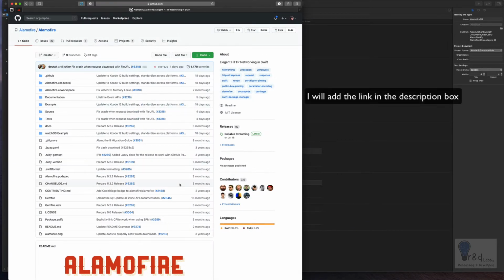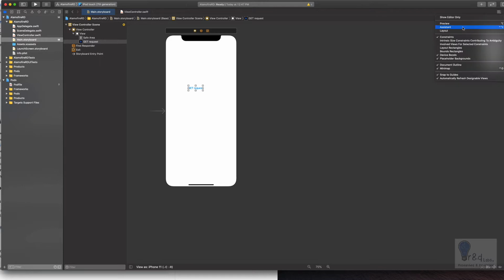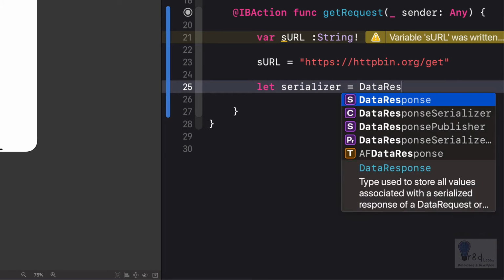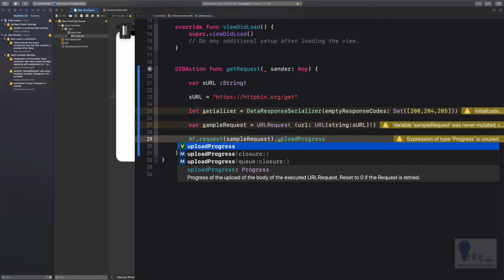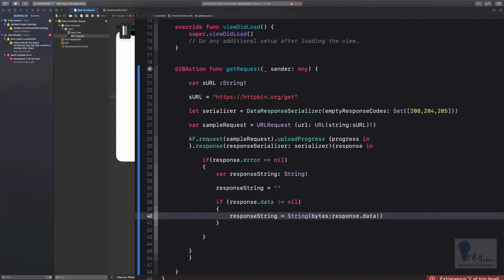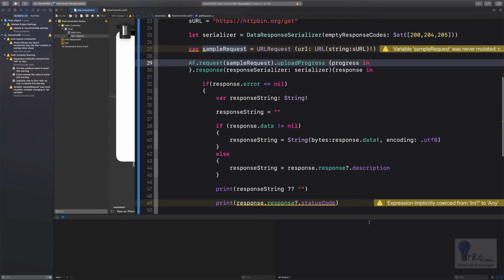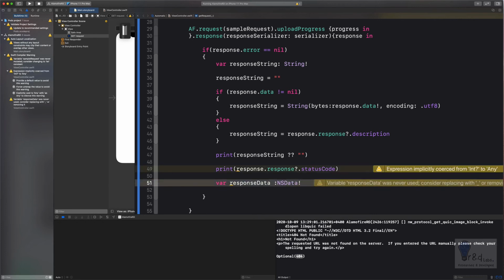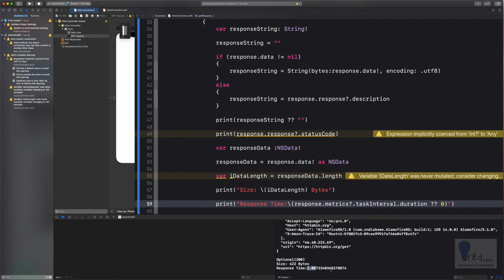How to send a GET Request using Alamofire Library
Alamofire Series: Tutorial 1📝

In this tutorial we'll see how to query a URL using a GET Method using Alamofire Library.

This tutorial is one of many tutorials in the series, in which we will be exploring the Alamofire Library and how it can be used in your project in Swift.

📌Importing the Alamofire Library using a Pod file at 01:41
📌Querying the web service URL using GET at 05:58
📌Serializing the Response at 11:19
📌Get the Status at 14:08
📌Size of the Payload at 18:32
📌Response time of the Payload at 20:00